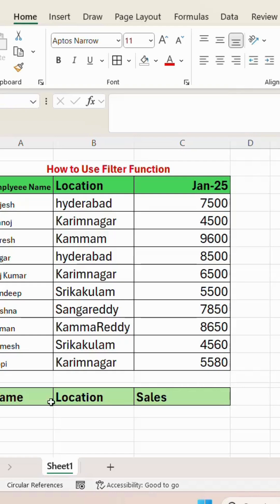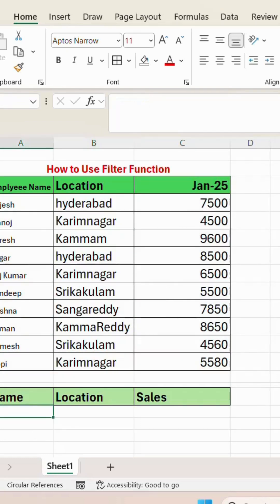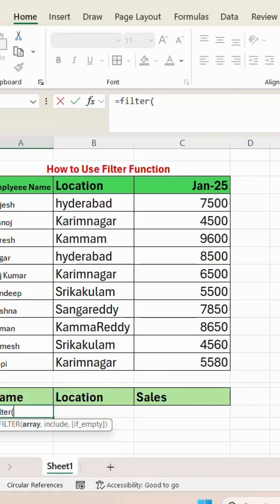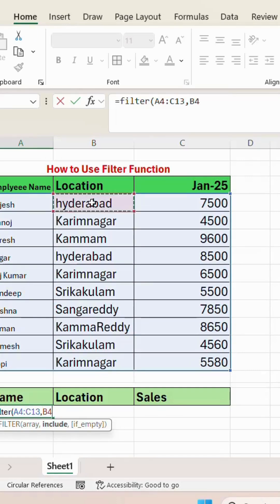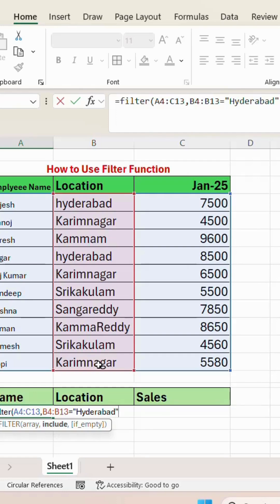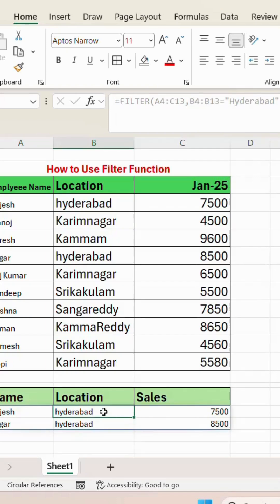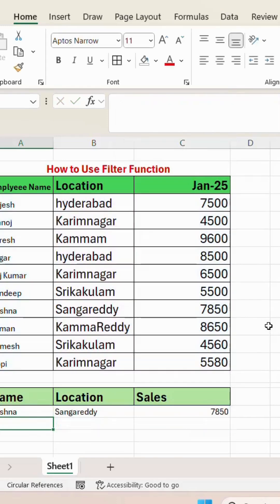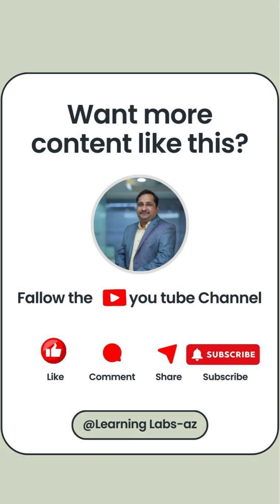Master the FILTER Function in Excel | Extract Data Instantly Like a Pro!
Learn how to use the FILTER function in Excel to quickly extract specific data based on criteria — no more manual filtering! 🚀
In this tutorial, you’ll discover:
✅ How the FILTER function works
✅ Real-life examples for dynamic data filtering
✅ Tips to combine FILTER with other Excel formulas
Perfect for beginners and professionals who want to make their Excel sheets more dynamic and automated!